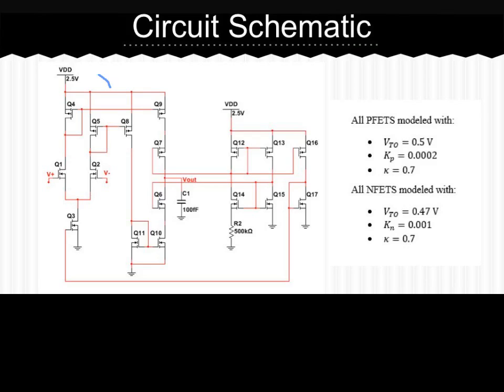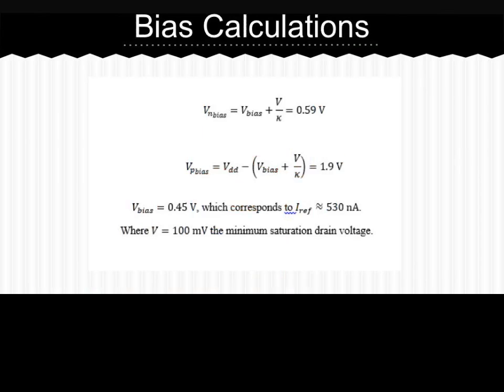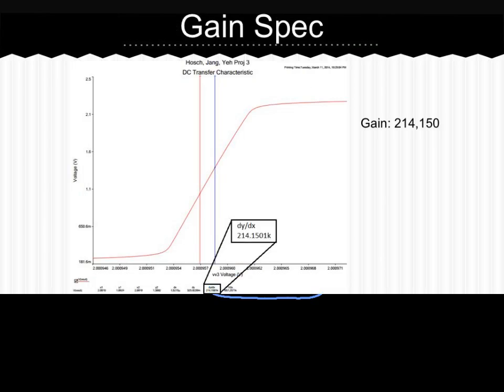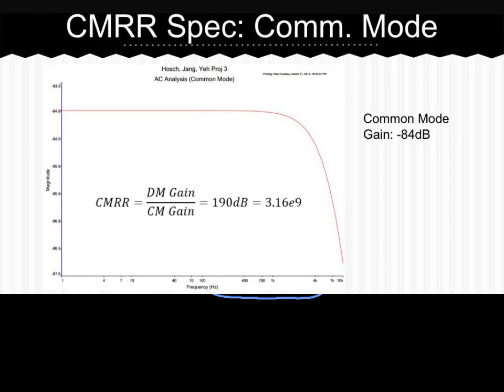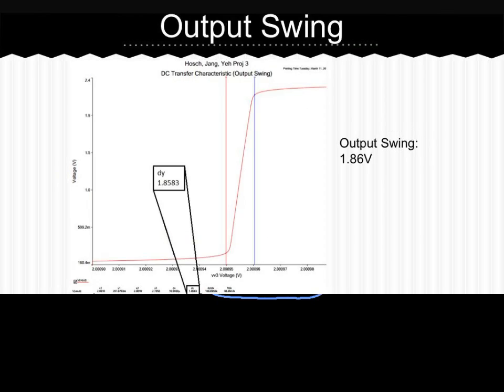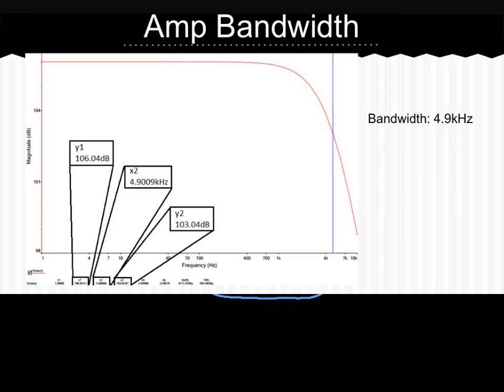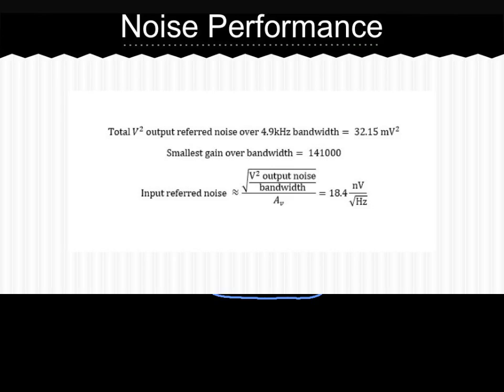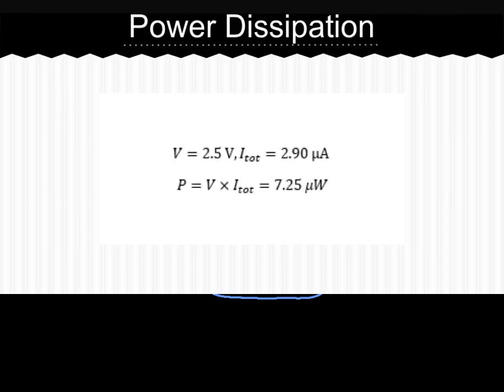Voice Slide 3 proj 3